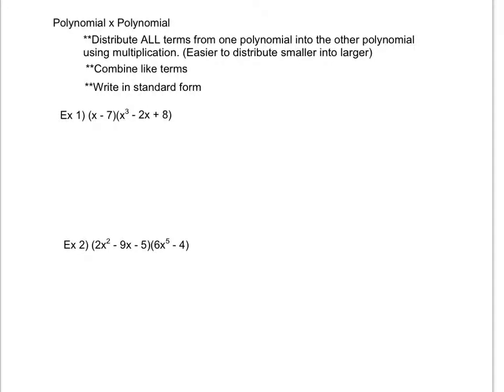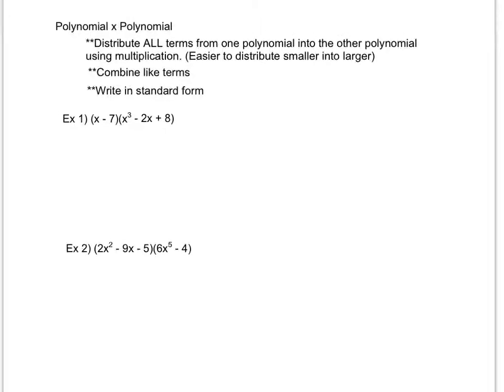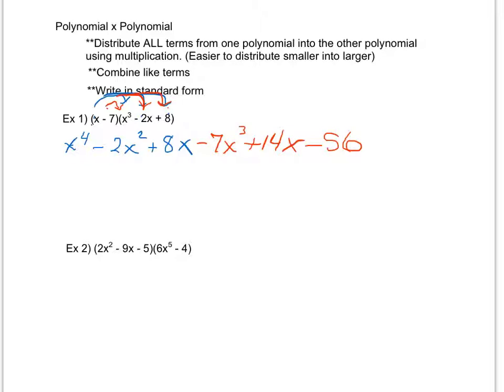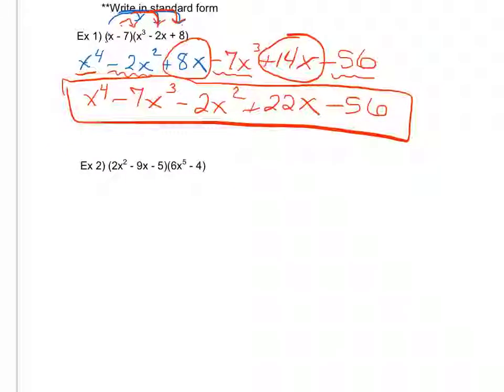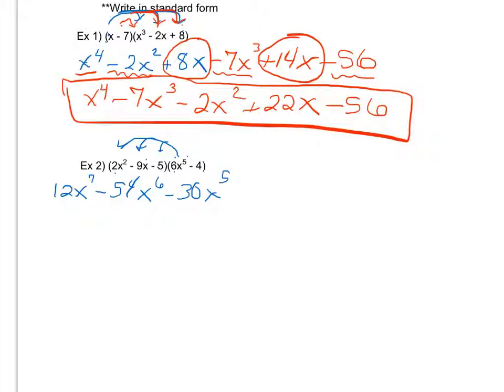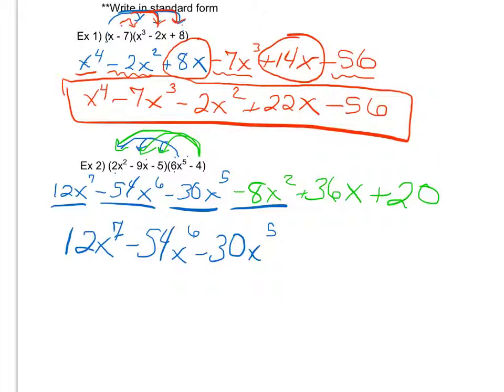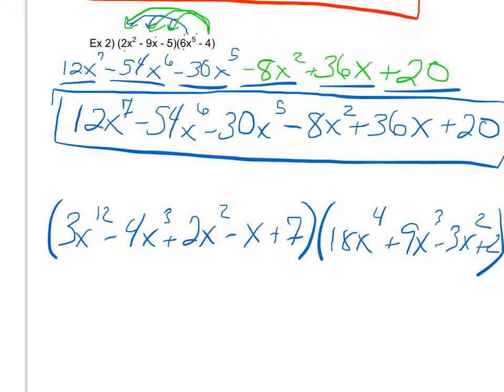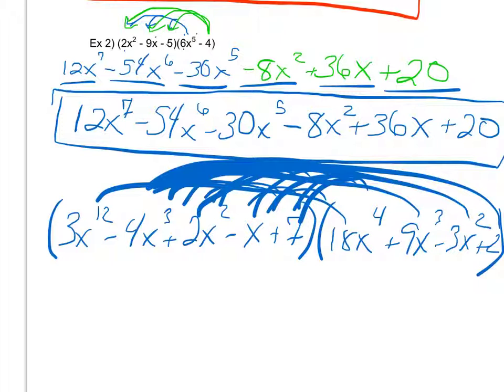Multiply Polynomial by Polynomial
Multiply Polynomial by Polynomial (mostly binomial by tori nominal)